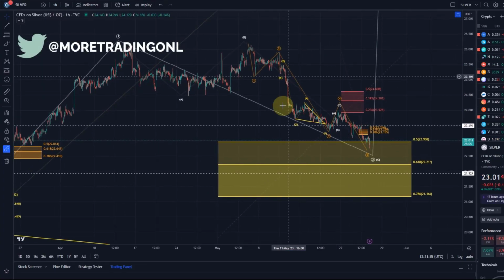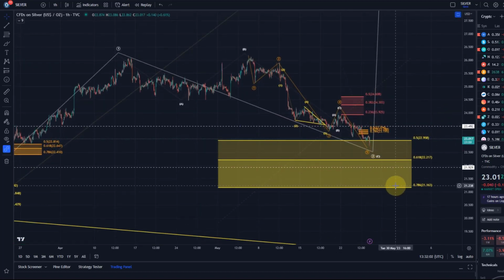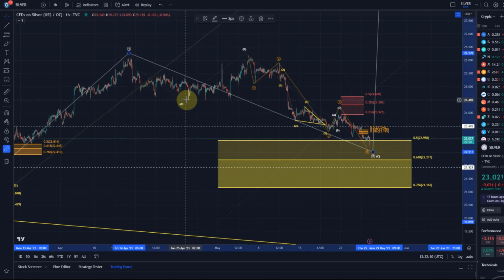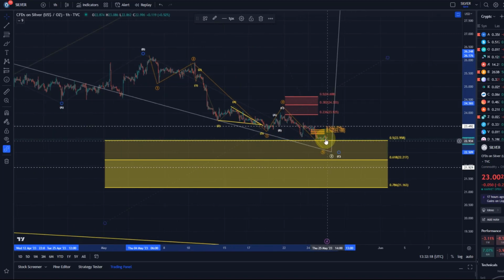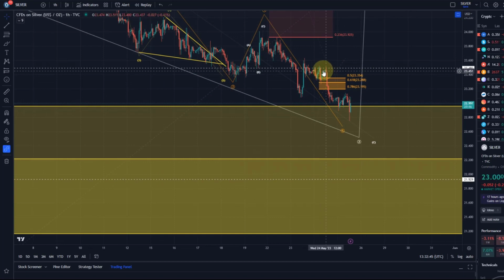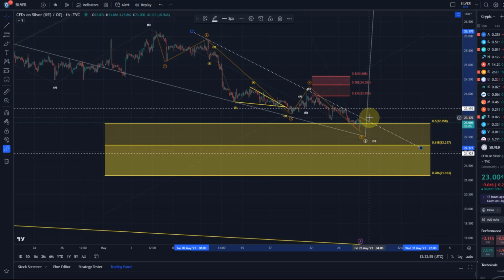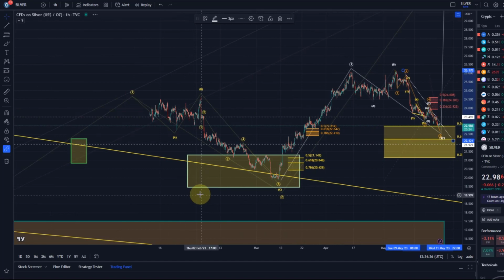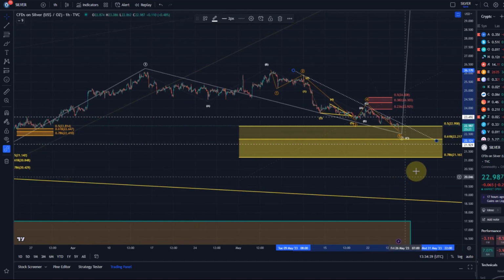SILVER Futures Technical Analysis Today - Elliott Wave and Price News, Silver Price Prediction!